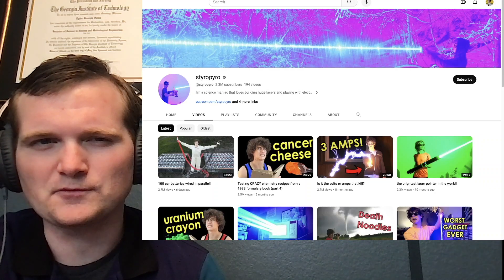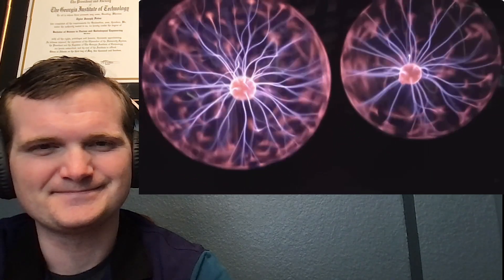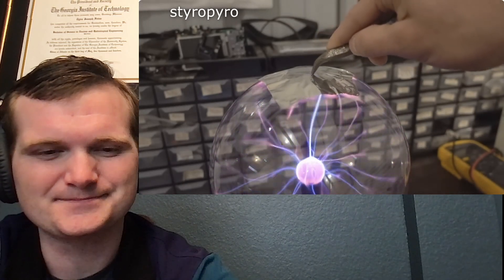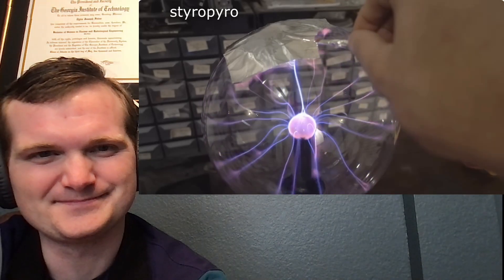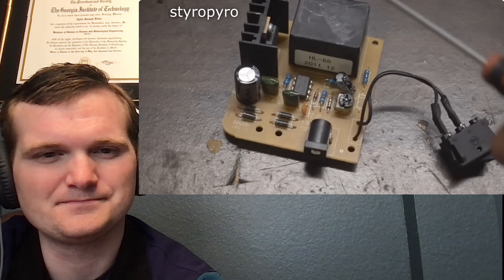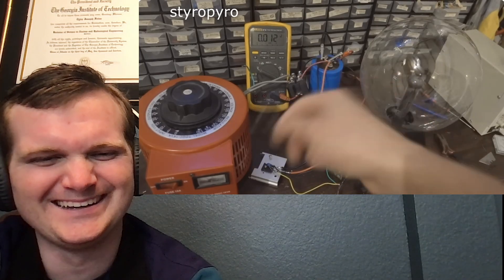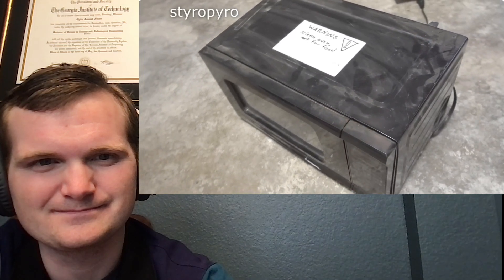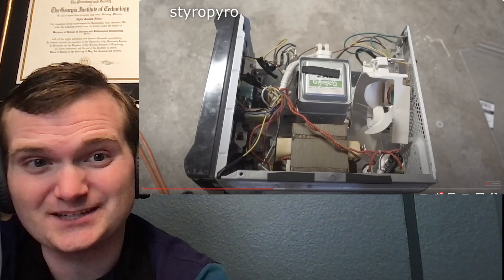Nuclear Engineer Reacts to Styropyro's DIY Overclocked Plasma Globe - 2500 to Over 1 MILLION Volts